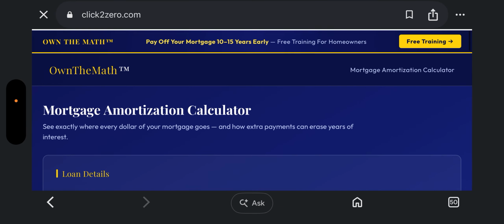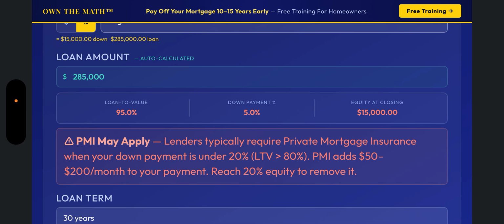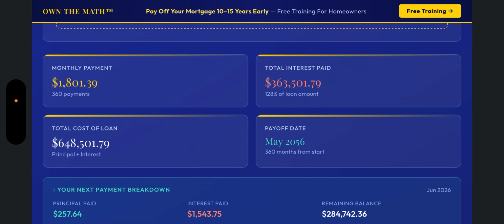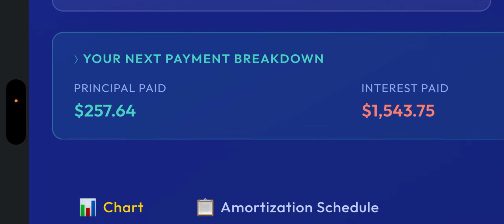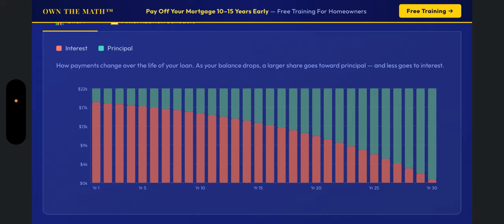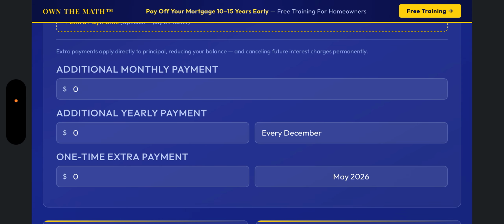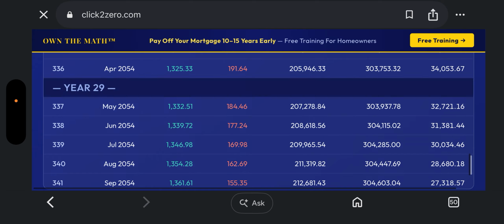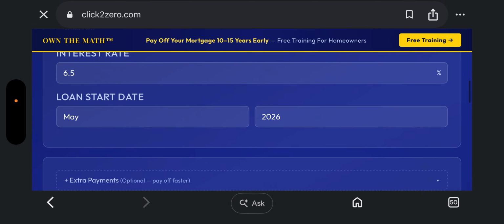Amortization Explained | Will delete on Monday.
Mortgage amortization Explained.
Pardon the terrible sound, my first video will delete on Monday. Still you will learn something!